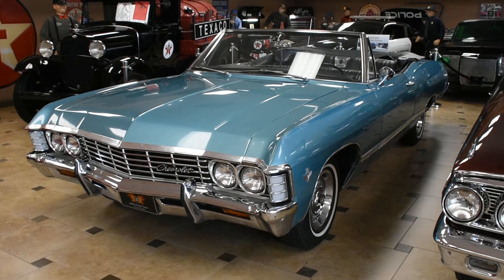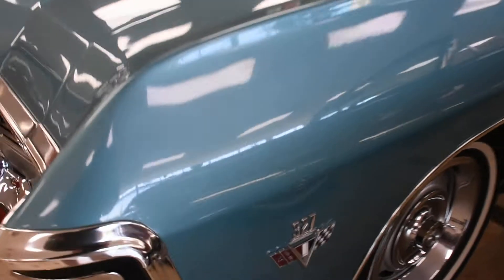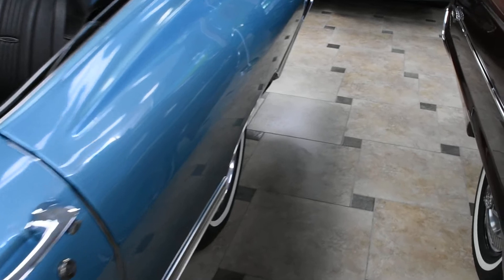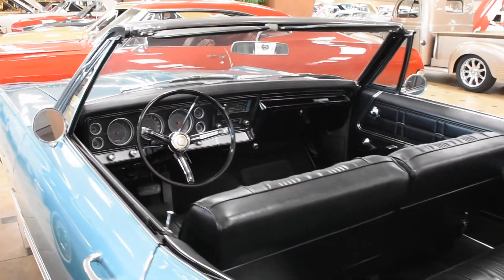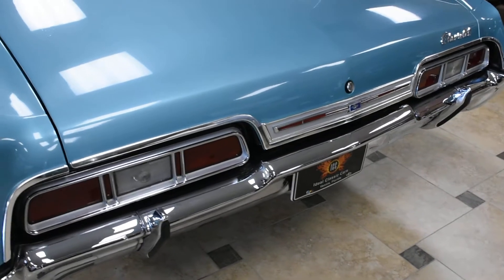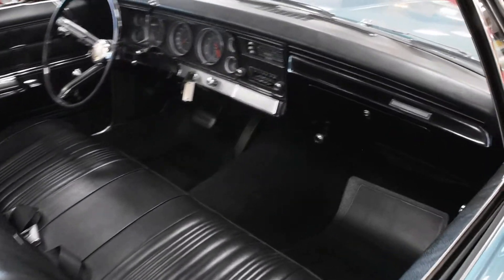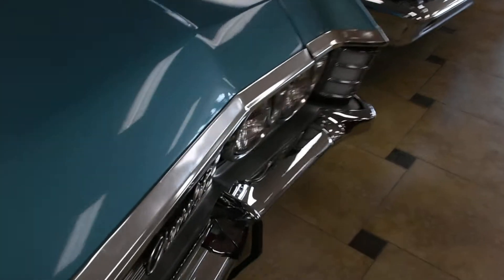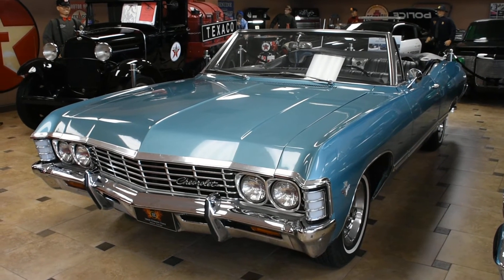1967 Chevrolet Impala Convertible Walkaround